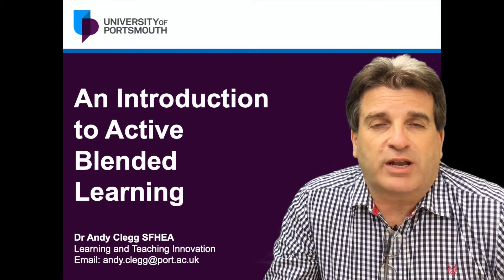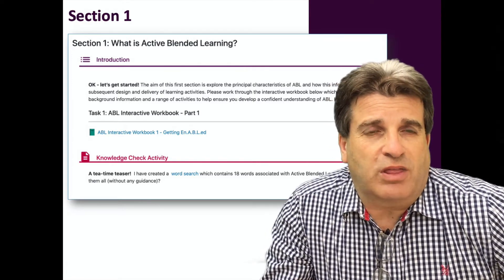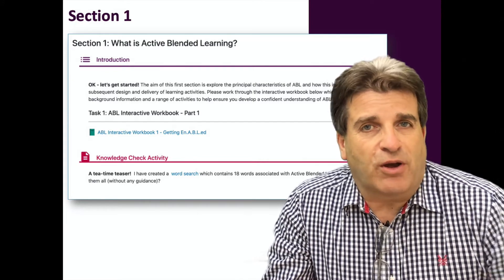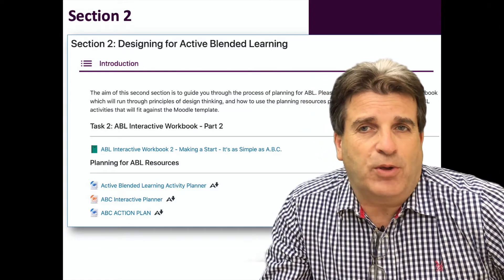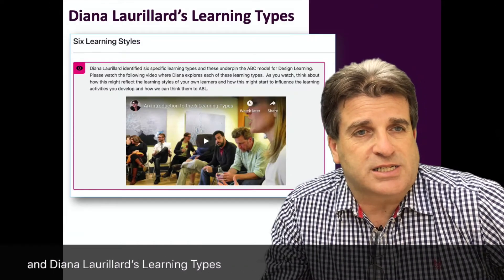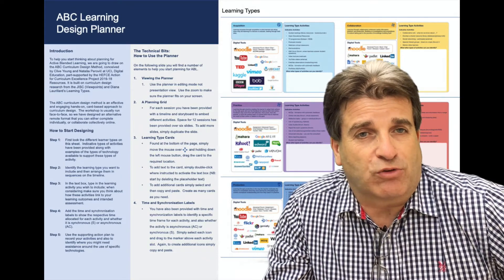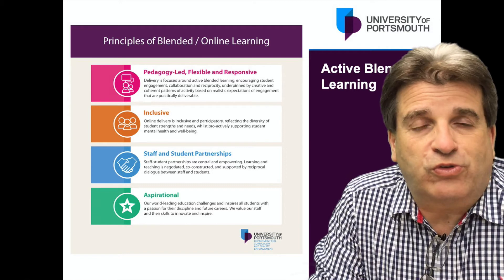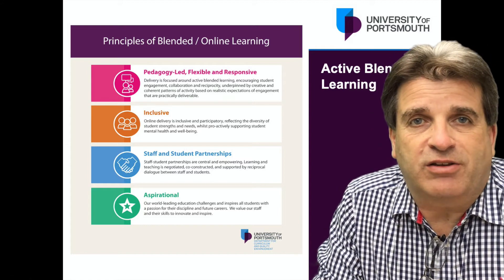Introduction to ABL